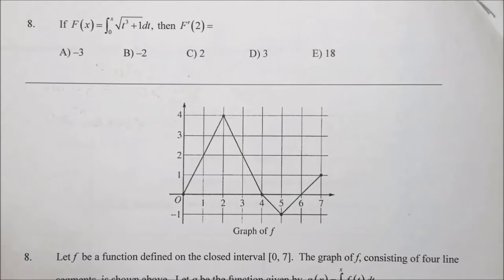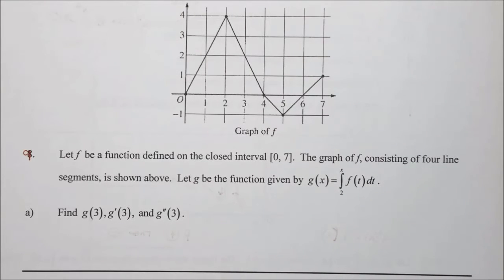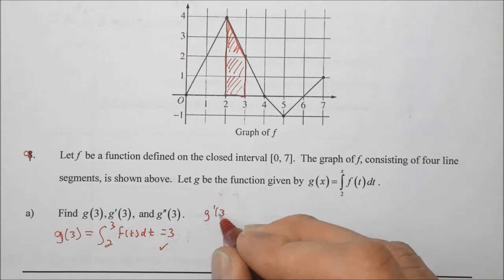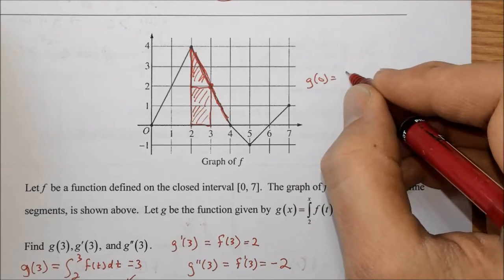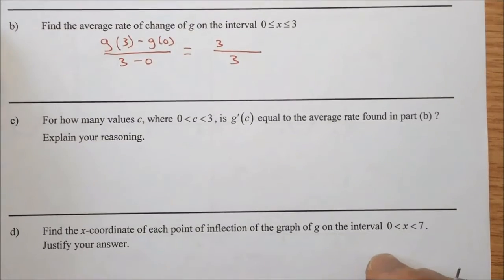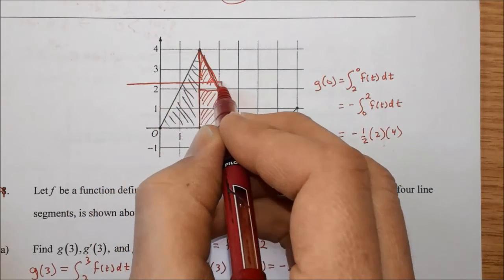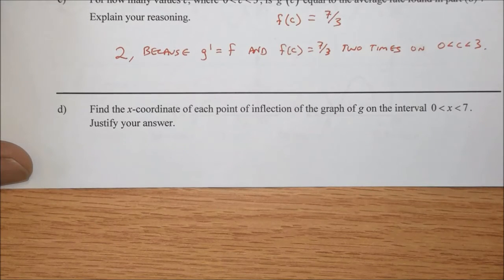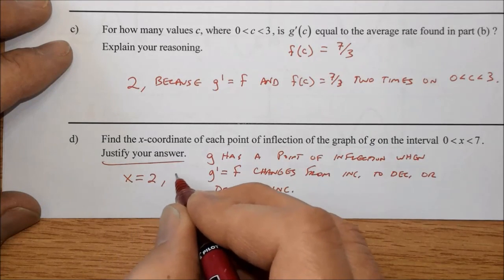2nd F T of C Quiz Study Guide Problem s 8 9